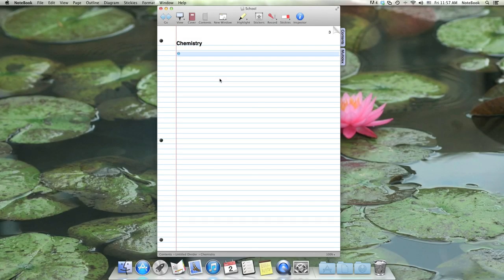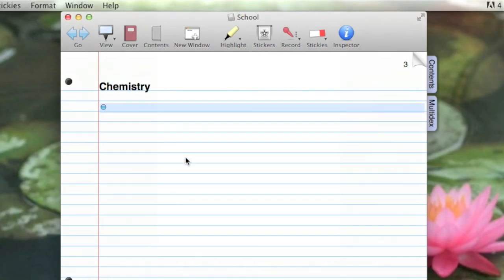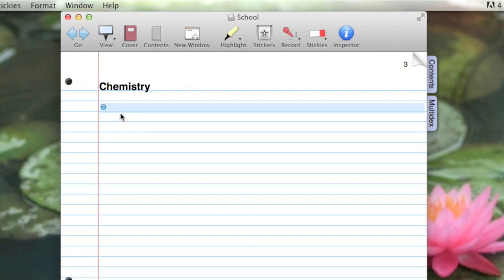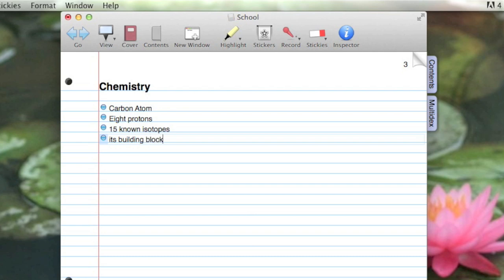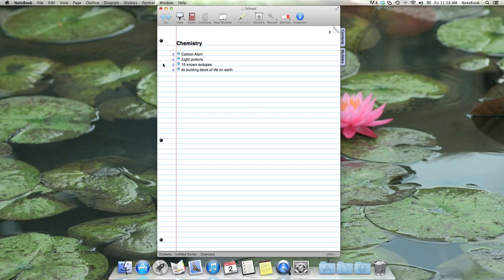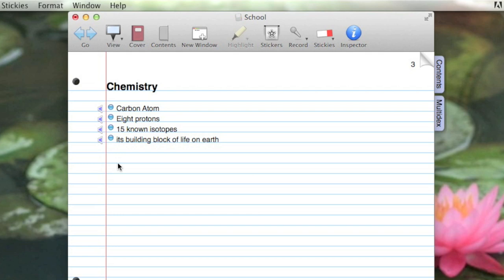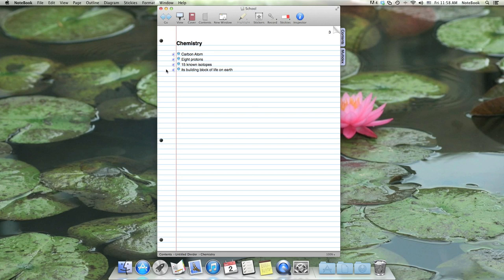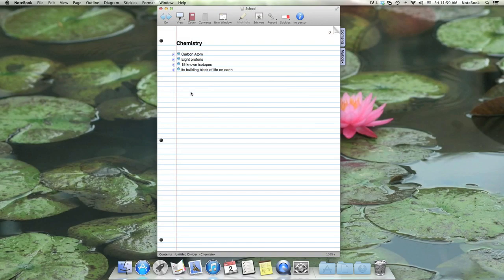NoteBook Voice Annotation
Voice annotation records the person speaking as you take notes. The recorded audio is synced to your notes, so it's easy to start replay from any point.